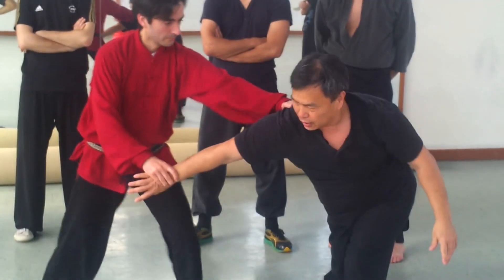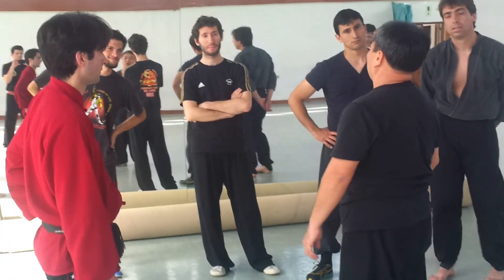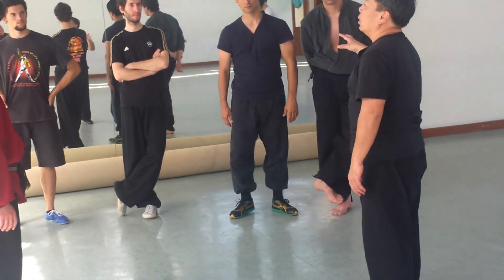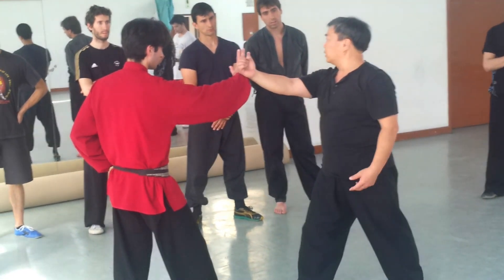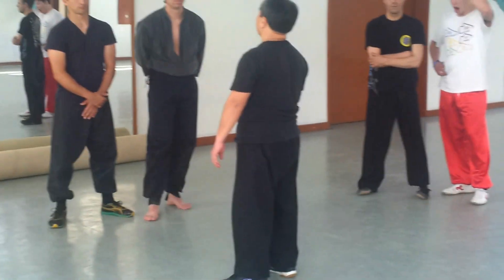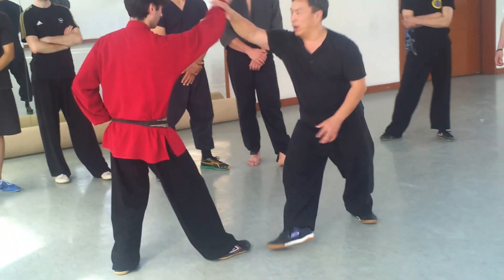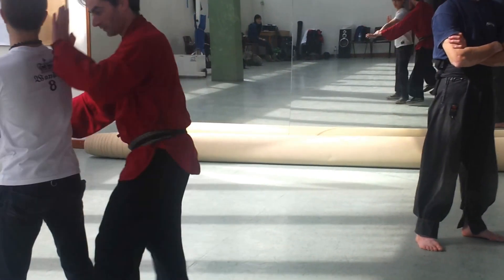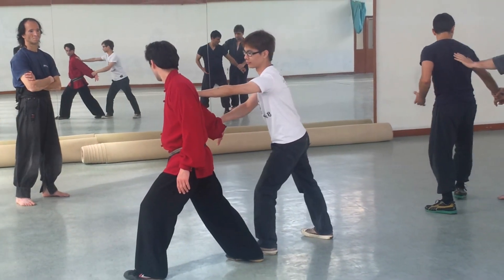Tang Lang Seminar 2012: Lai Sifu shows the Tai Ji Praying Mantis monkey stepping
Lai Sifu ( Teddy Lai ) shows the monkey stepping of the Tai Ji praying mantis Kung  Fu, This stepping is used to evade to the outer door of the opponent, leaving all the weapons of you opponent pointing away from you. This stepping can be seen also in other arts, such as monkey form of Hsing Yi Quan.
Seminar held at the Chin Woo schools of Portugal, CHin Woo Lineage under GGM Wu Xuan, seminar organized by Prof. João Horta

O Mestre Lai mostra uma técnica de evasão para a porta exterior, com base nos passos do macaco. Este método de passada, permite ficar numa posição em que as arma do oponente ficam a apontar na direcção oposta, logo anulando qualquer ataque dele contra nós.